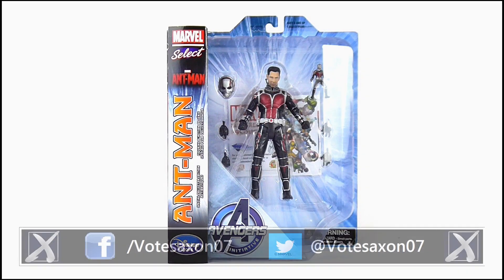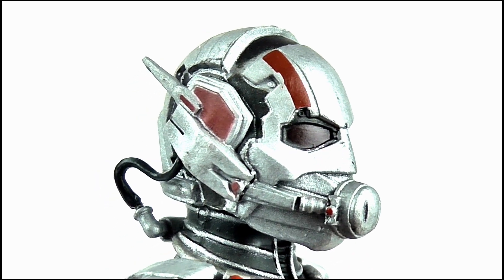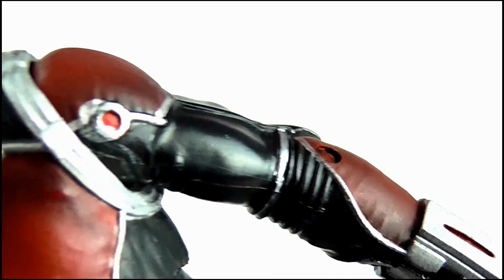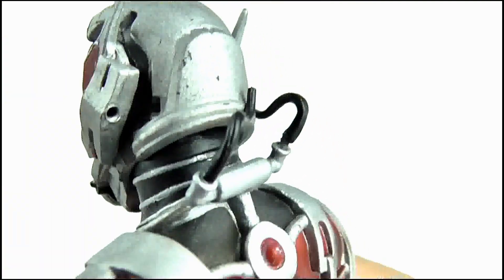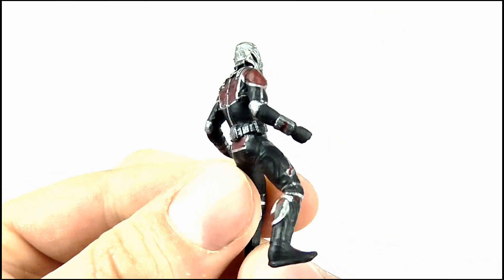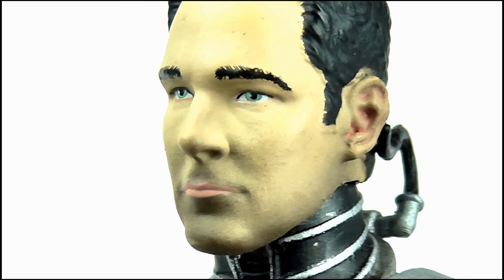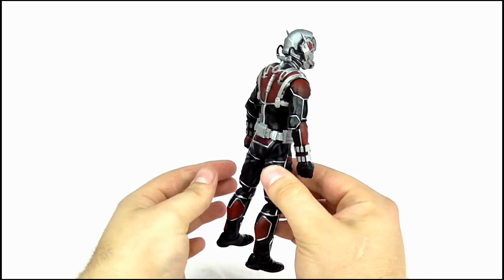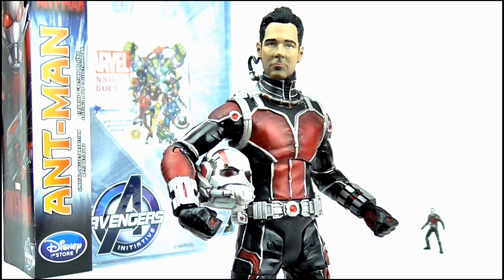ANT-MAN Marvel Select Disney Store Exclusive Figure Review | Votesaxon07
S10E49 - Size matters